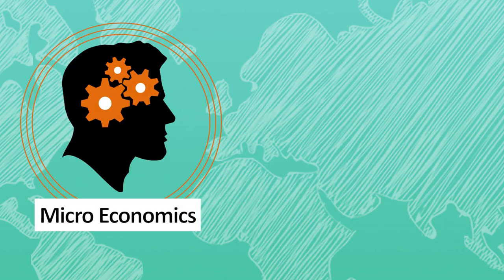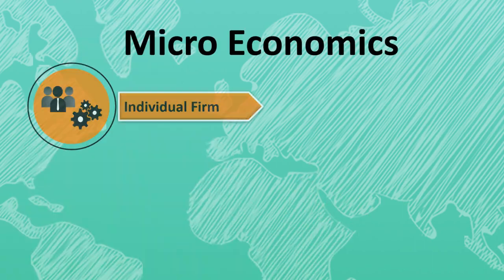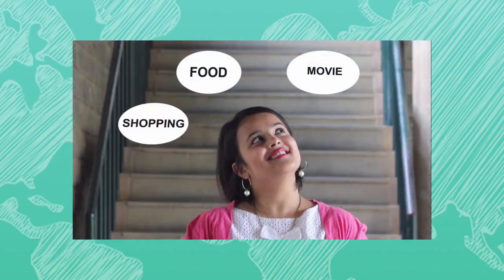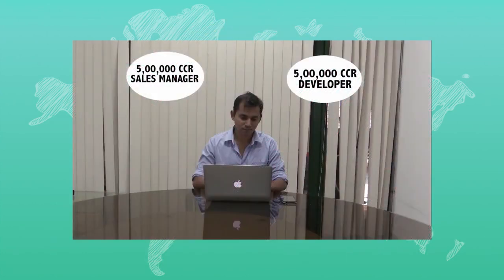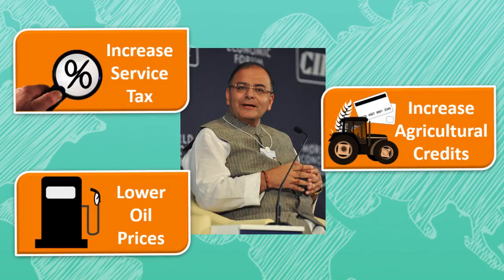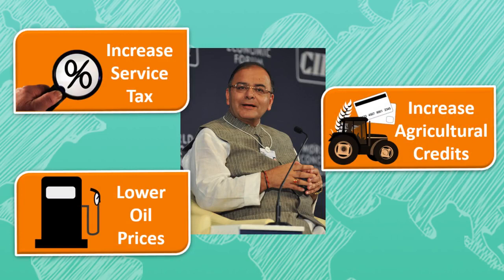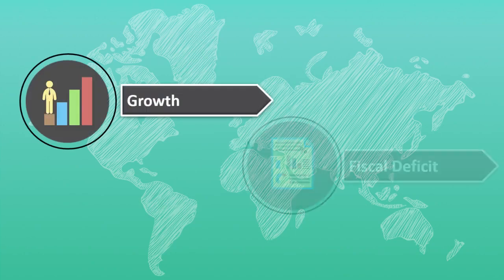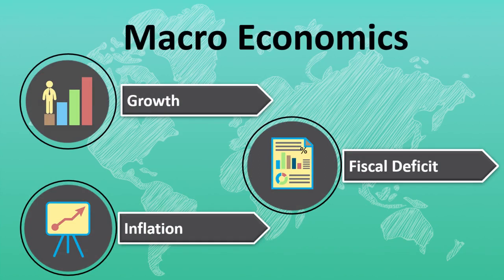Economics division macro and micro